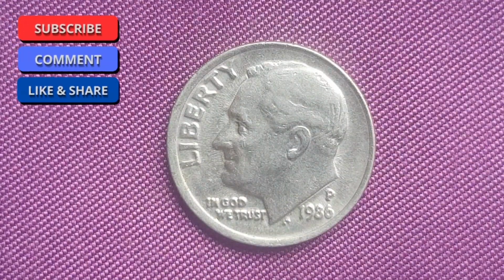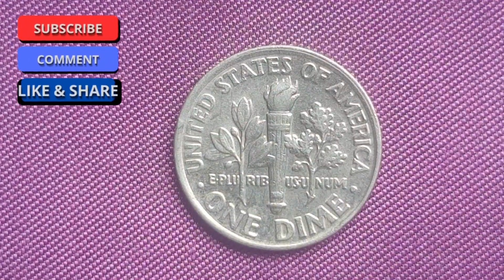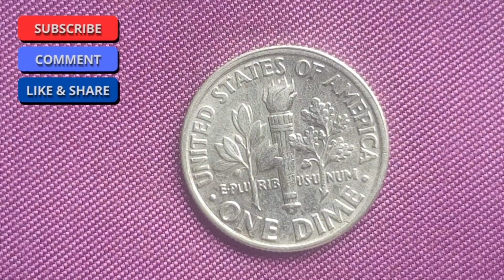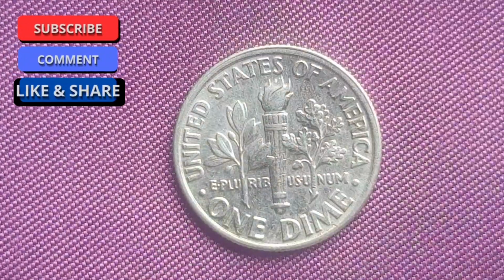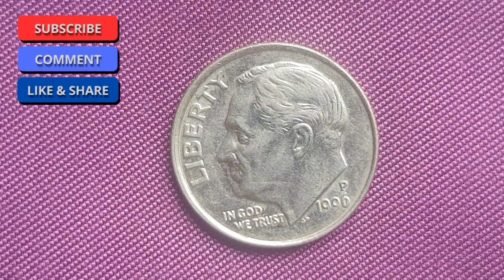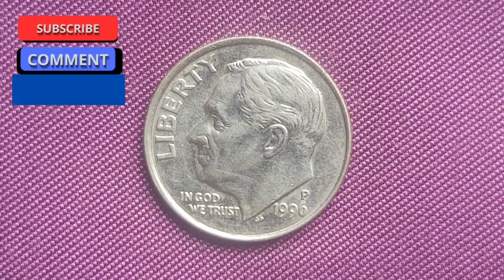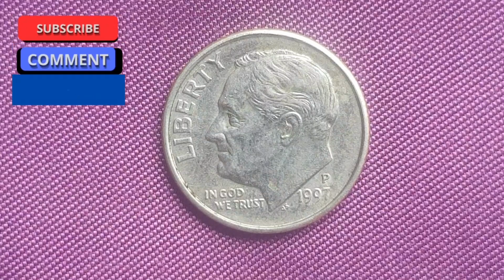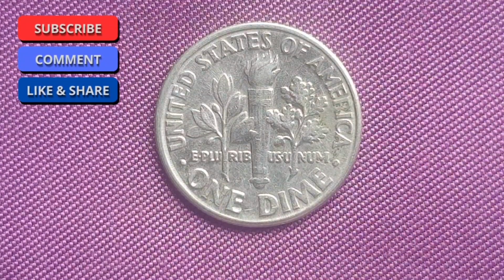“This ONE DIME Coin Is Worth THOUSANDS – Here’s Why It’s So Valuable!”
Did you know that a simple Roosevelt dime in your pocket change could be worth thousands of dollars? In this video, we reveal the secrets behind one rare and valuable dime coin that collectors are searching for in 2025. From rare 1968 no-S proof dimes to valuable silver dimes and mint error coins, we'll show you what to look for and how to spot a dime that could make you rich. Learn about the most valuable U.S. coins in circulation, how to find rare coins worth money, and why certain dimes are selling for record prices on eBay and at auctions. If you're into coin collecting, rare dimes, or hunting for coins worth big money, this is a must-watch!

rare and valuable dime coin

Roosevelt dime

valuable silver dimes

most valuable U.S. coins in circulation

coin collecting

1968 no-S proof dime

coins selling for record prices